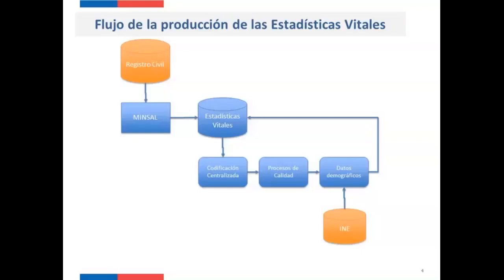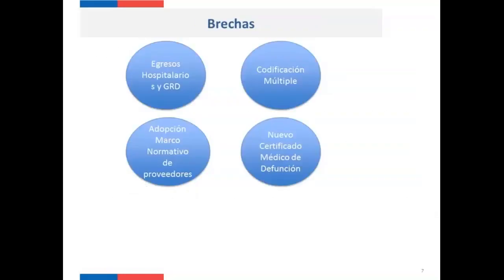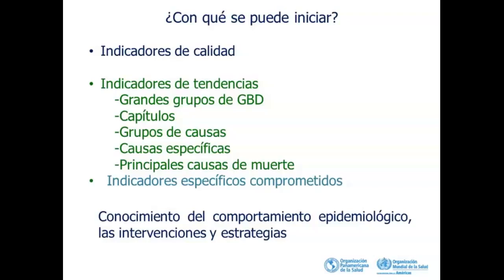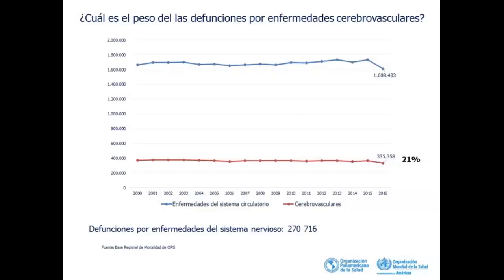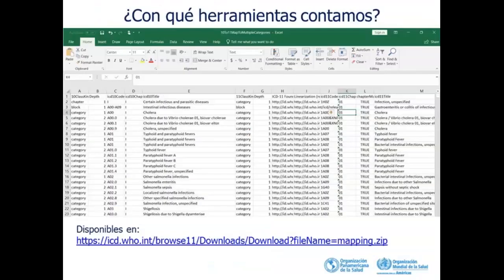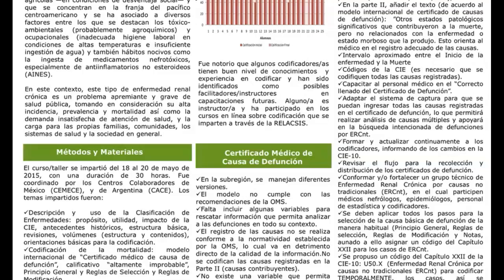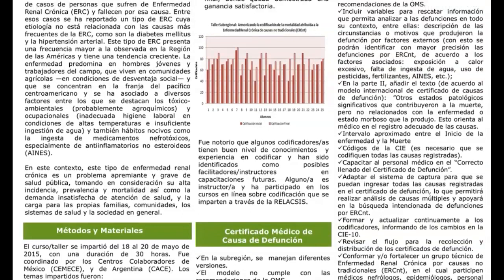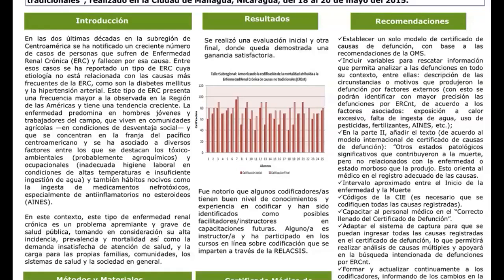04 - English - VI Meeting PAHO-WHO CC & II Regional Meeting for ICD-11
VI Meeting PAHO/WHO Collaborating Centers (PAHO/WHO/CC) & II Regional Meeting for ICD-11

Experts of the Family of International Classifications PAHO-WHO

Santiago de Chile, Chile – February 5 & 6 2019

Cuarta Parte:

Nenad Kostanjsek
Explorando el navegador de la CIE-11 y codificando con la CIE-11 (Práctica) (continuación)

Daily Piedra Suarez
Generación de las Estadísticas Vitales, Chile.

Dra. Patricia Nilda Soliz Sánchez
El uso de la CIE en las estadísticas y análisis de Mortalidad

Mtro. Manuel Yañez
Experiencia sobre la capacitación

Amanda Navarro - Adriana Orellano
Codificación de la enfermedad renal crónica por causas no tradicionales